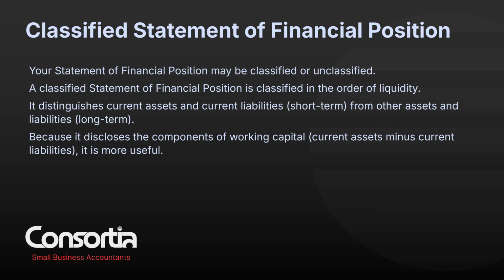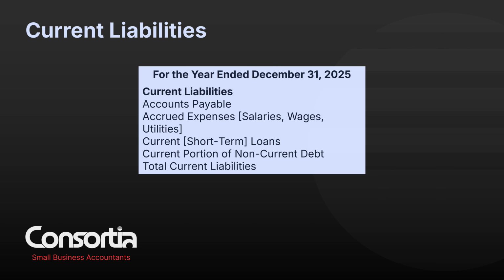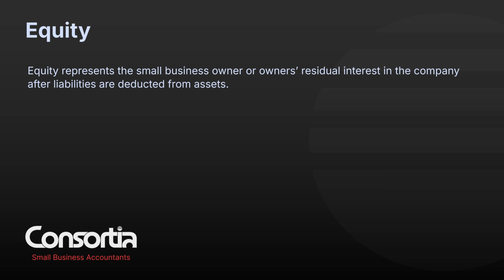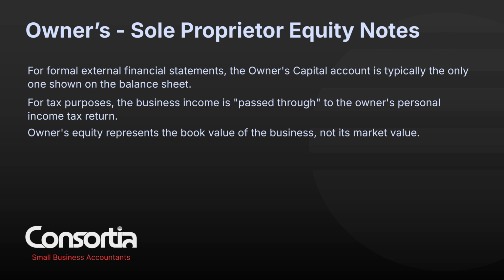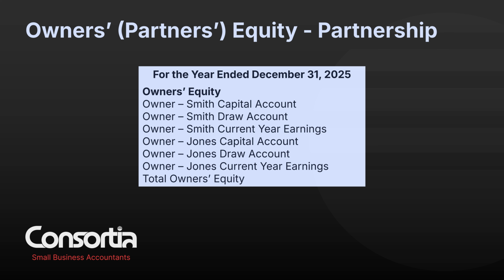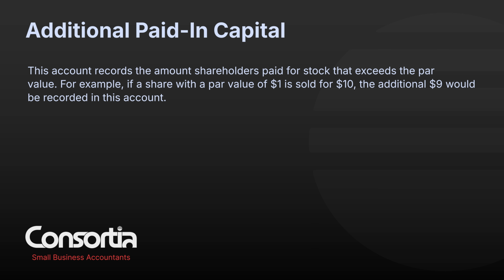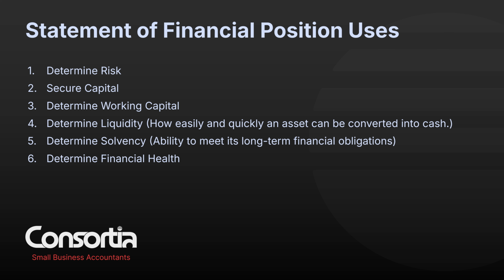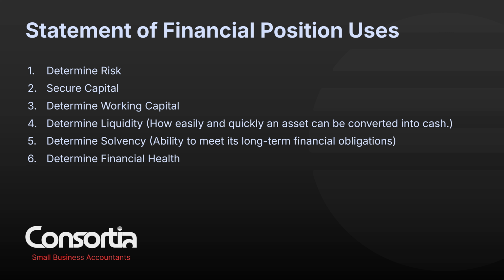Measuring Business Performance - Session 2: The Statement of Financial Position or Balance Sheet